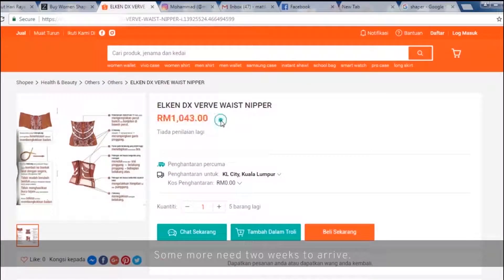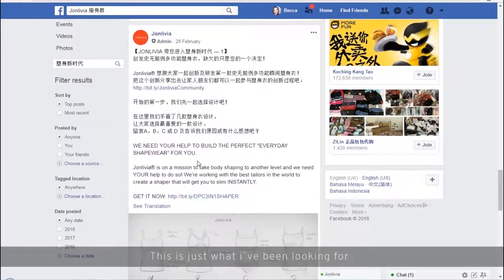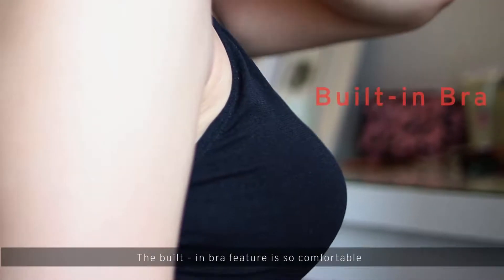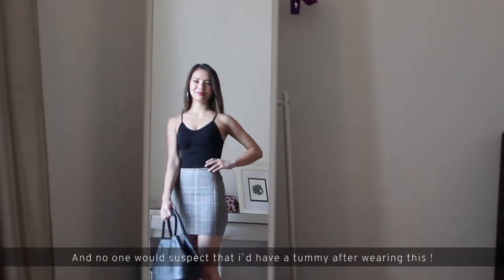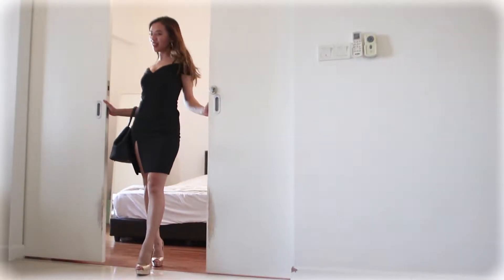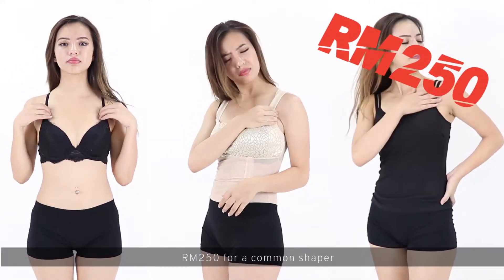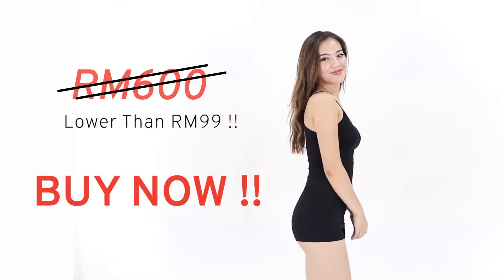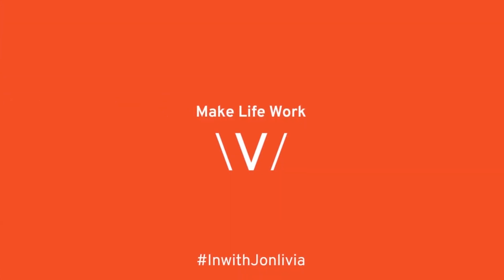Jonlivia® DPC 3IN1 Shaper with Becca EP2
ONLIVIA DPC 3-in-1 Shaper
Our Daily Perfect Curve will help you solve all your body shaping problems!

Becca's reaction towards our DPC is priceless.
The Daily Perfect Curve (DPC) is a combination of 3 different body shaping products. It’s the perfect body shaping product that will instantly get you those curves in all the right places!

You won’t have to worry about those flabs showing through your clothing any longer once you get your hands on the DPC. Go out with confidence! No matter what the occasion, you’ll look good!

The DPC was specifically designed to solve all the problems faced with other shapers currently in the market.
The DPC was designed to:
✅ Hide underarm bulges.
✅ Prevent the fabric from curling up.
✅ Prevent excessive sweating by being properly ventilated.
✅ Prevent being too revealing so that it would be appropriate to wear anywhere.

Can’t wait to experience our DPC? Try it for yourselves!